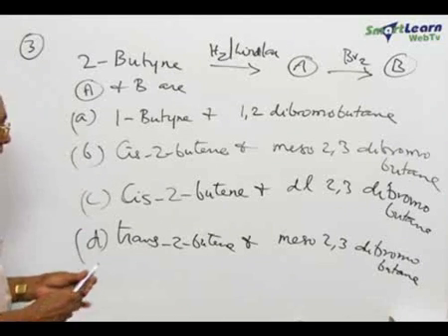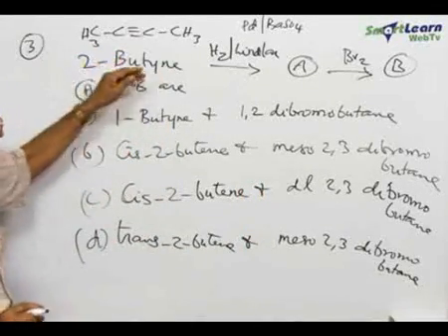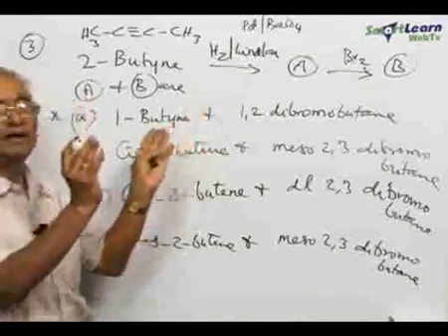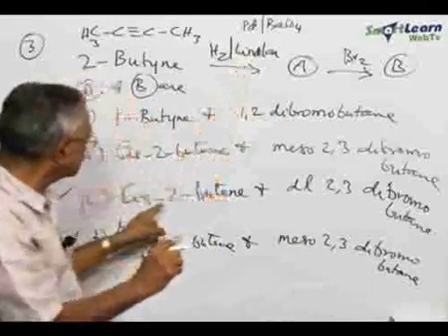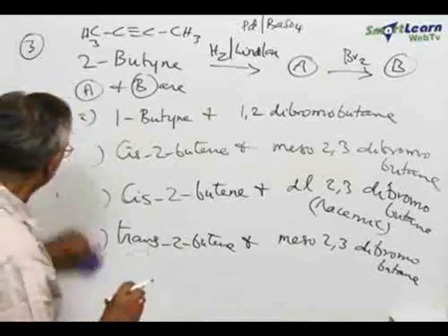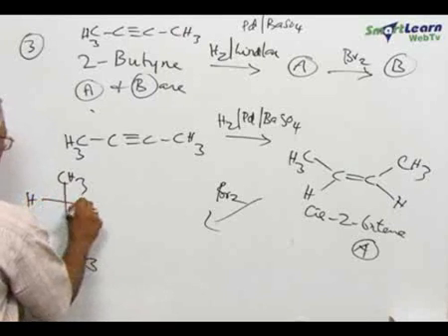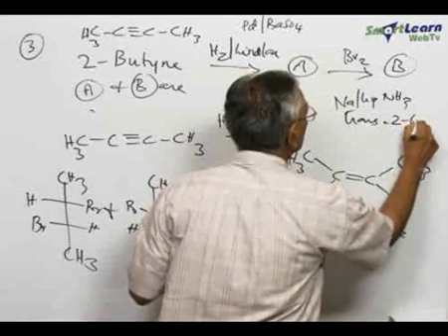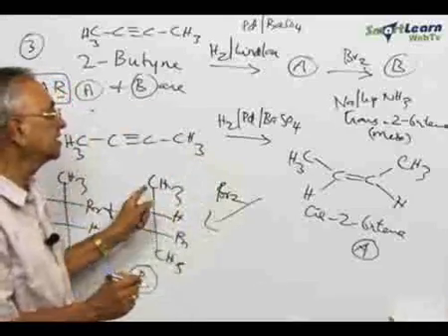Organic Chemistry - Basic Principles - Problem Solving 1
Organic Chemistry - Basic Principles    - These concepts are explained in this video